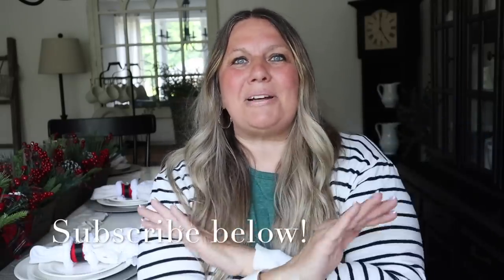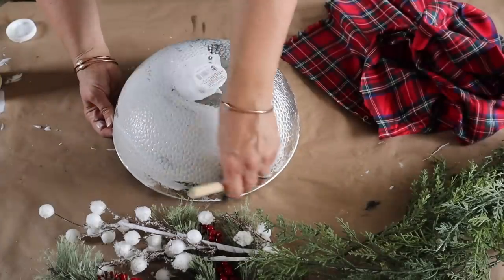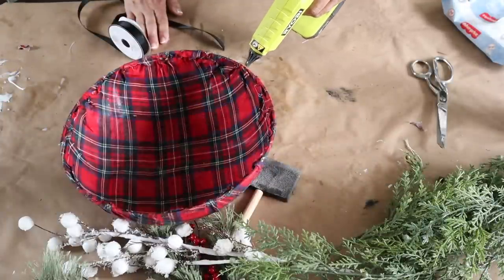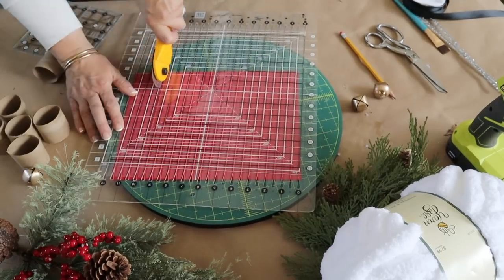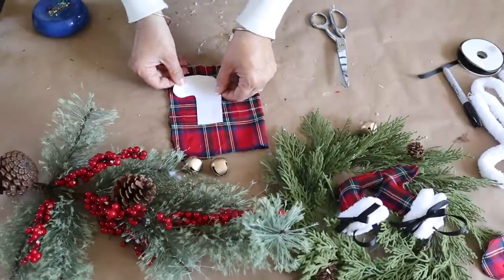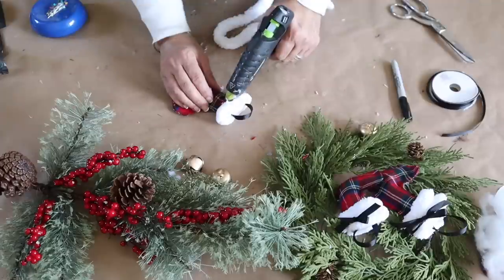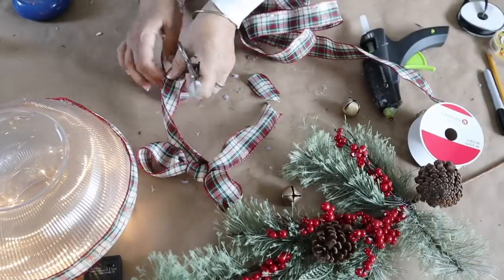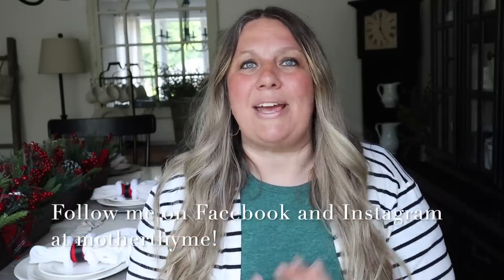2023 CHRISTMAS CRAFT WITH ME | PART 1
Hi! Welcome back to Mother Thyme! I'm so happy you are here!

Today I'm sharing brand new easy and beautiful home decor Christmas craft ideas! These are perfect to make for your home, to host a craft night or to make for gifts!

You don't want to miss this video filled with beautiful Christmas home decor crafting inspo! So grab yourself a cozy blanket, and a yummy coffee or hot cocoa, sit back, relax and let the crafting fun begin!

MY FAVORITE CLICKABLE STAMPS